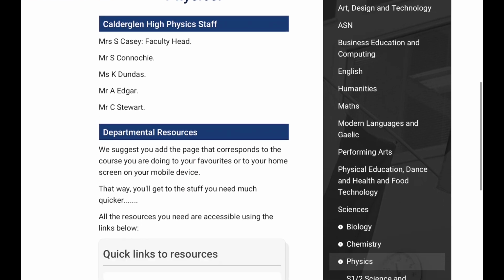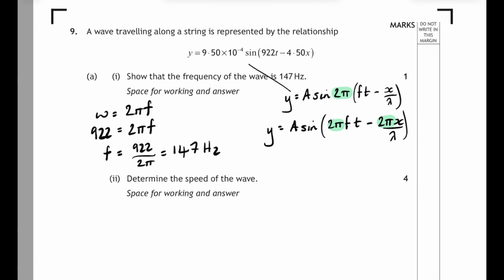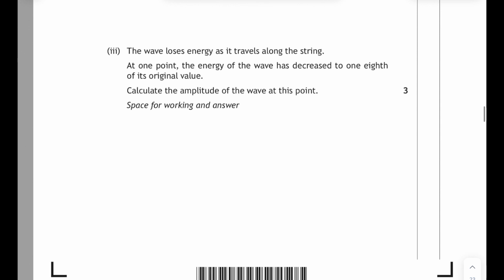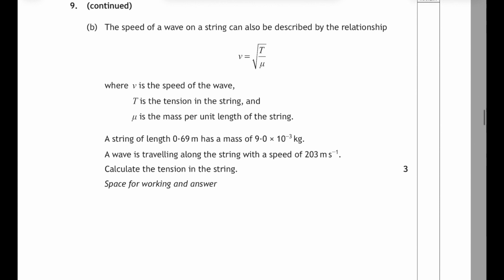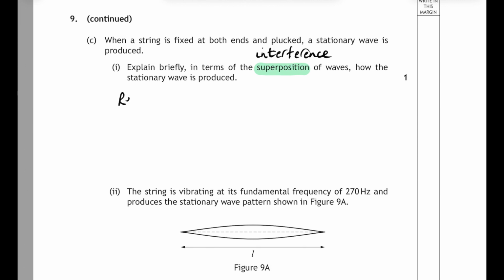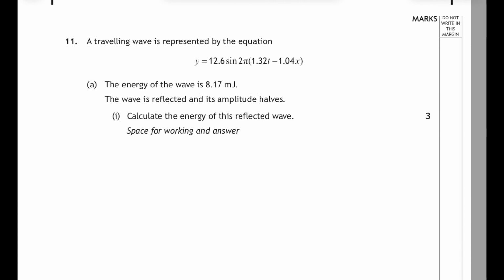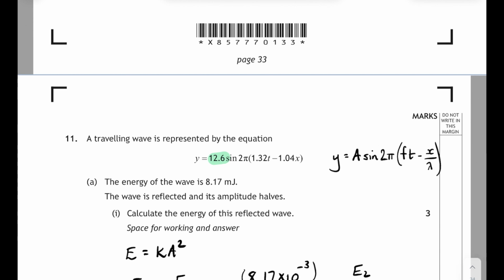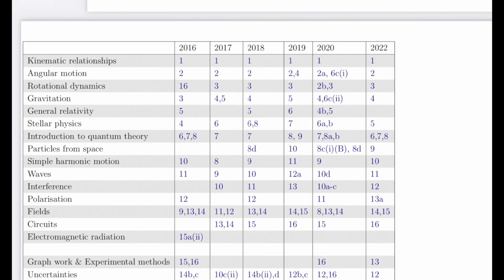AH Physics Past Papers 2.4 Waves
A couple of AH Physics past paper questions covering the travelling wave equation. a bit dull really, it's all maths.